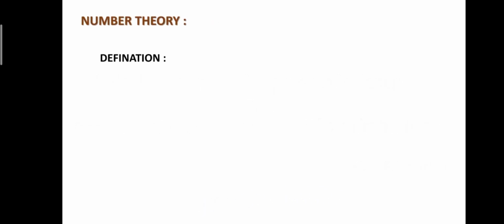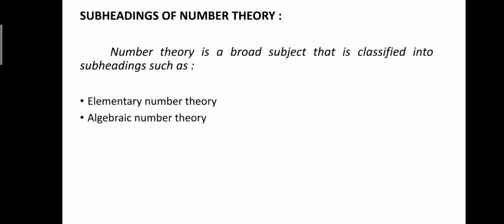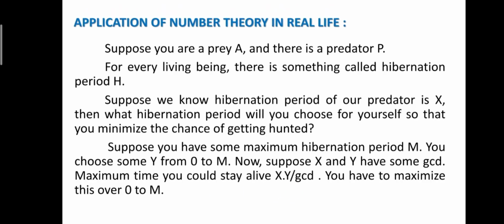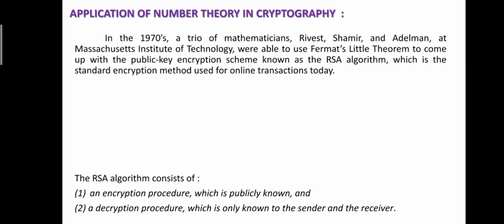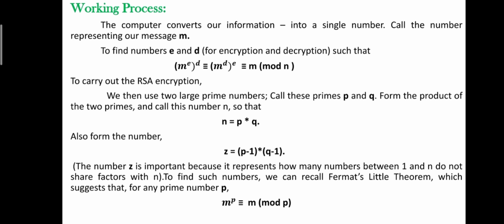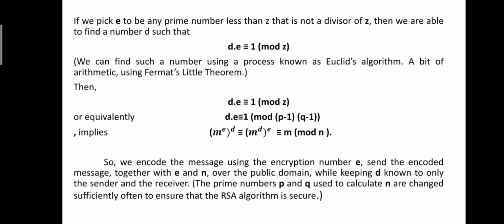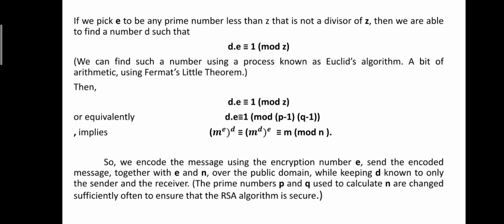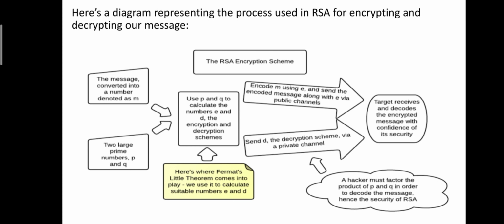Number theory and it's real life applications.